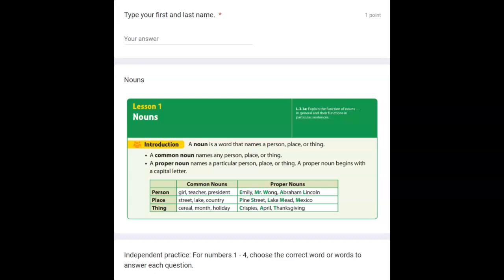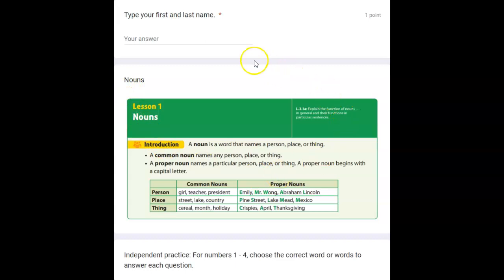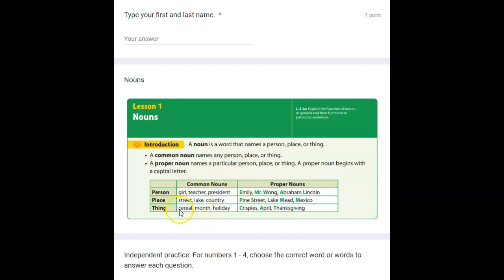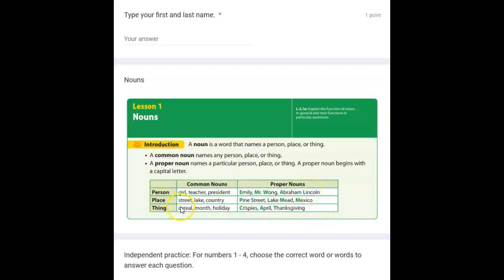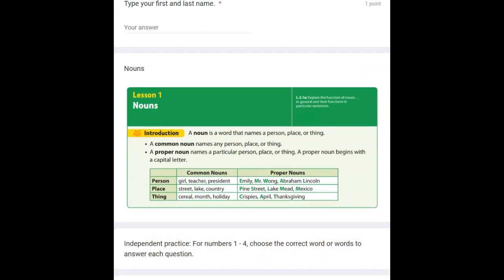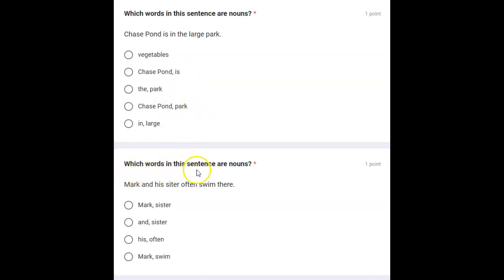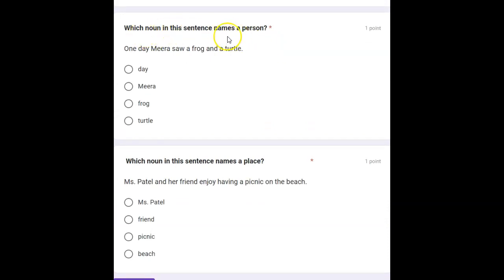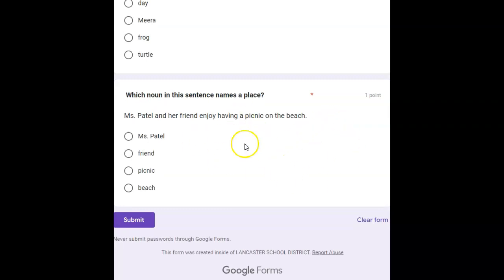Grammar in google form